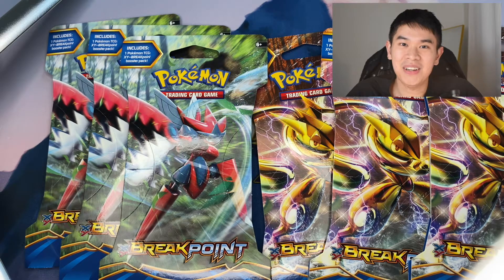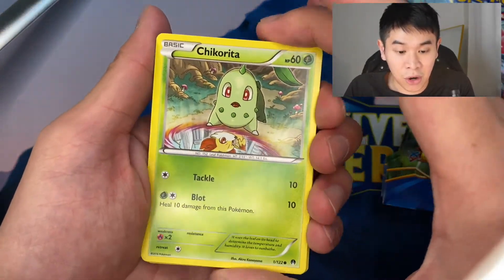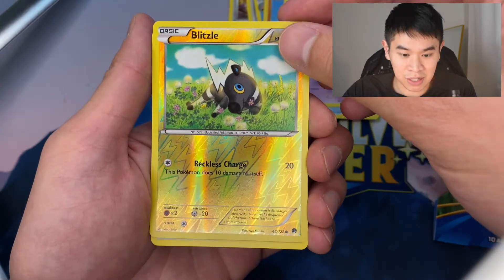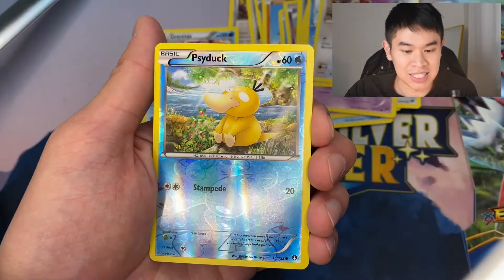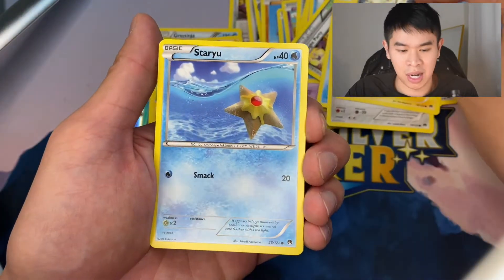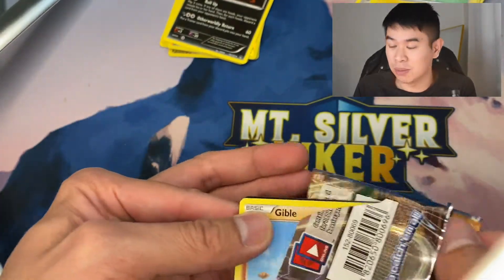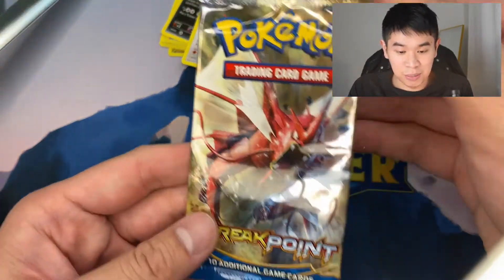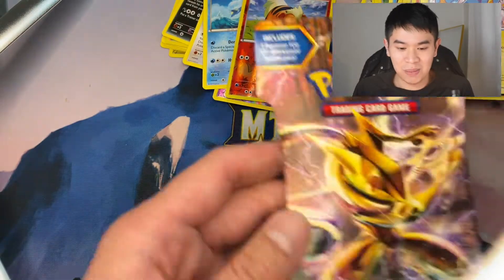POKEMON XY BREAKPOINT | GRENINJA VS SCIZOR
The first video of XY Breakpoint week! Today we are pitting fan favorites Scizor against Greninja to see which blister artwork will reign supreme!